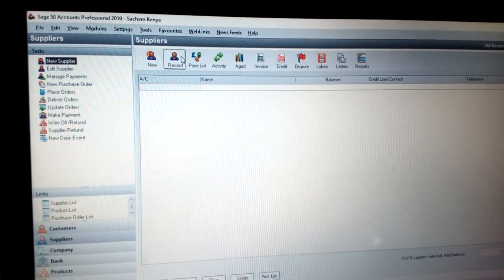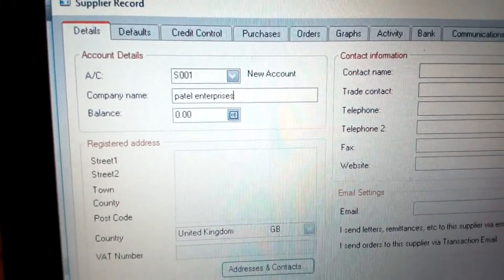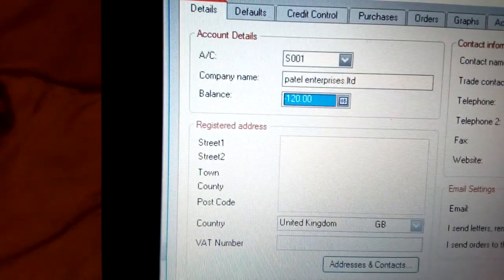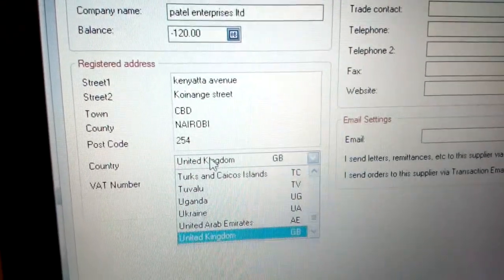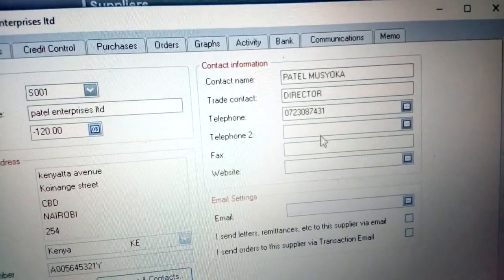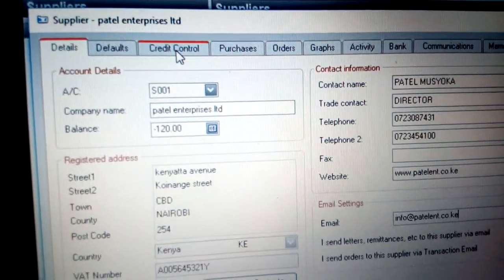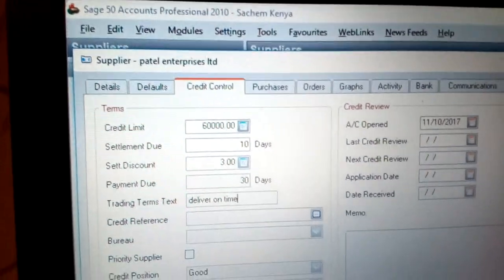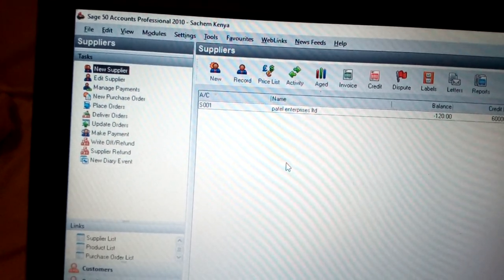setup supplier in sage, setup supplier in sage 50 Accounts| Setting supplier process|Sachem kenya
Supplier settings - Sage
This is where you can enter default settings for your supplier accounts and purchase transactions. Defaults entered here are passed on to each
How to set up a new Supplier in Sage Instant Accounts
f you enter this information here then it saves you having to enter it every time you enter an invoice received from the Supplier. Click on the Next button and another window will appear that will ask for details about the settlement and payment terms that have been agreed with your Supplier.Ask Sage - Creating supplier records - My Sage
Create a new record. Click Suppliers then click the New/edit drop-down and click New. If you're using version 2014 (v20) or below, click Suppliers then click Supplier Record. Enter the details for the record. For further details, please refer to the section Supplier record details. Click Save then click Close.
(2) how to setup supplier terms - Sage 50 CA Accounts Payable
Customer and supplier statements - Sage One Help
If you produce customer statements, you can also email these to your customers and set up monthly statements which are then emailed automatically.Sage 50-Canadian Edition [Simply Accounting] ... How to setup the payroll remittance? From the home window, click on Vendors to bring up the Vendor list.Top 20 Tips and Shortcuts for Sage 50 Accounts
Sage 50 accounts is a very popular package used by a lot of small businesses, The same can be done for suppliers by going to settings and supplier defaults!How to set up Payroll Remittance